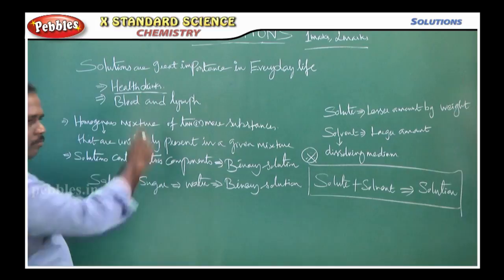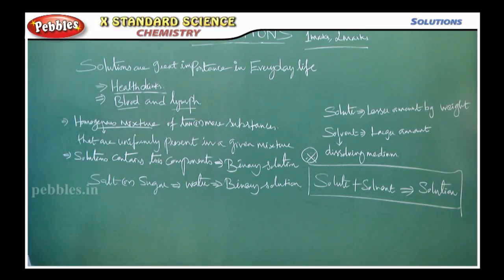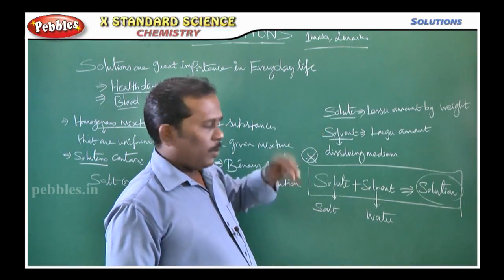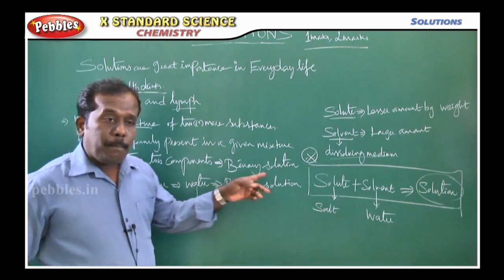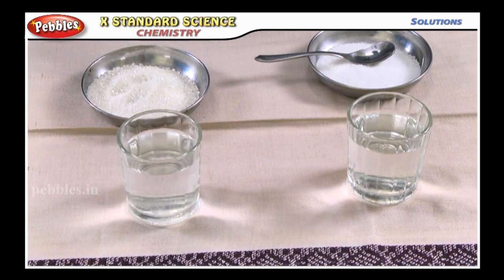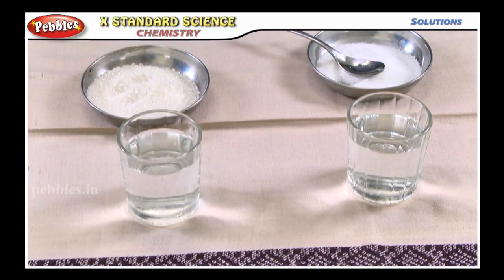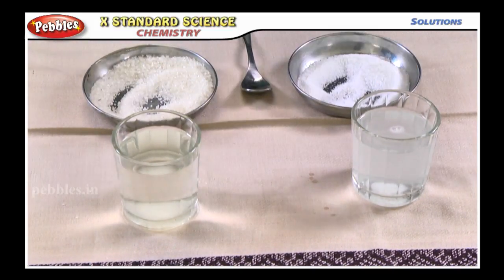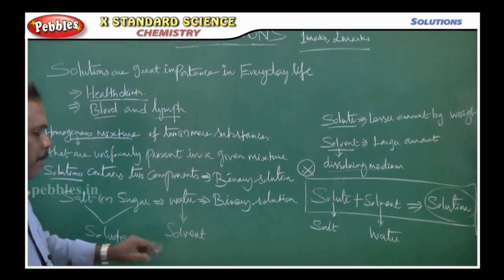Solutions || Chemistry || TN 10th Std Science